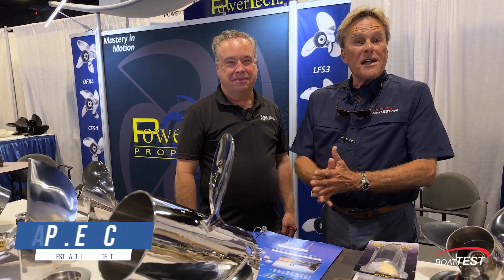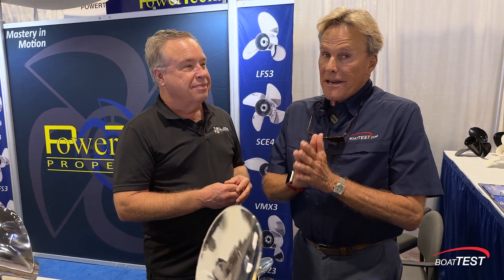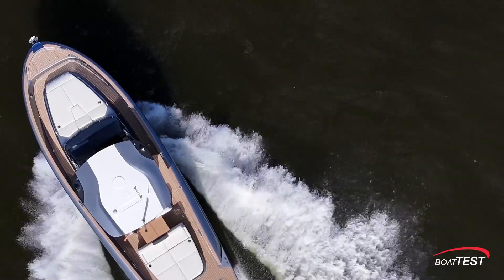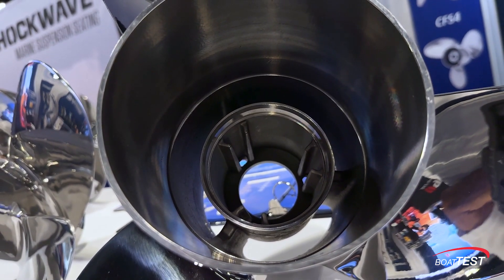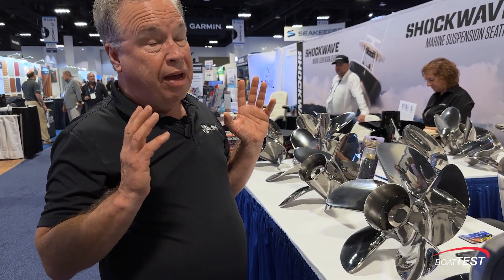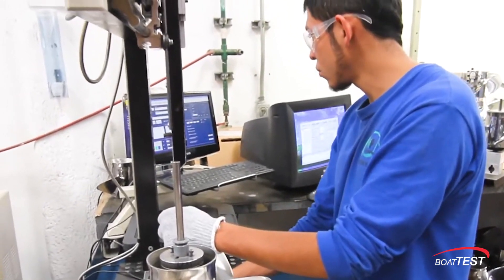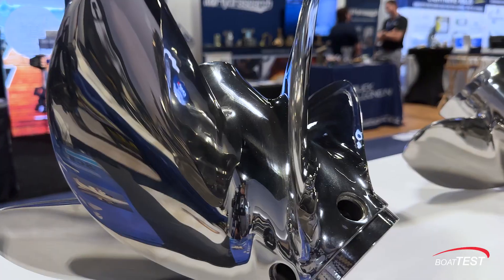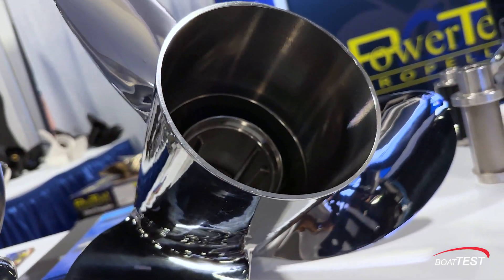PowerTech! Propellers at IBEX 2024 | BoatTEST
In this video, we'll discuss the importance of the propeller in boat performance and how PowerTech! can help you get the most out of your engine. PowerTech founder Steve Powers shares his expertise and insights on prop design and selection with Capt. Eric at this year's IBEX!

✅ Ready to dive deeper into the world of boating?

💬 Share your thoughts or questions about this incredible vessel in the comments below!

🗣 Host:
*Capt. Eric Brandon
Eric Brandon is well-known to saltwater anglers in South Florida as host for the last 17 years of the “Weekly Fisherman Show” every Saturday morning which is a “must-hear” program for anyone going fishing offshore. A lifelong boater (starting at age 8), Eric has owned boats all his life and has gained a keen appreciation of what boat owners and boat buyers need to know. For the past 15 years, he has also worked in the boat industry getting to know boats inside and out as a boat broker.

*Welcome to the Official YouTube Channel of BoatTEST*
This is your ultimate resource for in-depth powerboat and engine reviews, comprehensive tests, and authoritative marine product insights. For over two decades, BoatTEST has been the industry's leading source of thorough, unbiased, and expertly produced content aimed at helping boaters make knowledgeable decisions about their purchases. With a rich history stretching back 24 years, we've built a reputation as the most trusted name in boat testing. Our channel boasts an extensive collection of over 4,000 videos, making it the world's largest and most complete online library for new boat research. Here, you will find everything from detailed performance tests and meticulous reviews to exclusive factory tours and enlightening interviews with industry experts. BoatTEST covers every angle to ensure that you have the most comprehensive understanding of the latest boats and boating products.

➡ Our mission at BoatTEST is to be more than just a review site; we aim to be a comprehensive guide that aids in navigating the complexities of boat buying. Whether you are a seasoned mariner or a first-time buyer, our content is tailored to demystify the buying process and equip you with the necessary tools to choose a boat that fits your needs and desires perfectly. The scope of our content is vast, thanks to collaborations with esteemed boating household names through our 15 Content Partners, including Waterway Guide and Canadian Yachting.

Join the BoatTEST community today and turn to us as your trusted guide in the vast and exciting world of boating.

Photo Content "Life is Better On A Boat" Daily Newsletter Subscriber Submission.